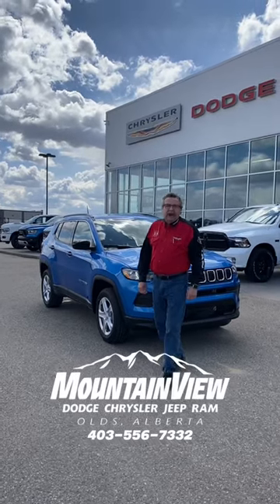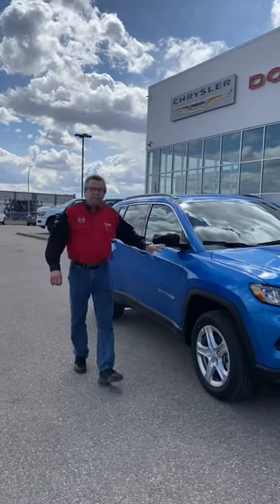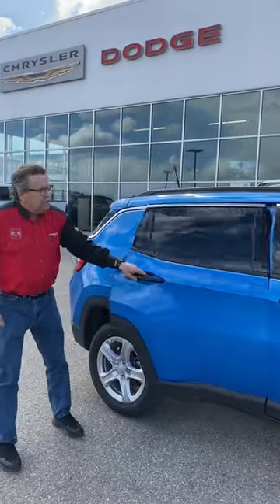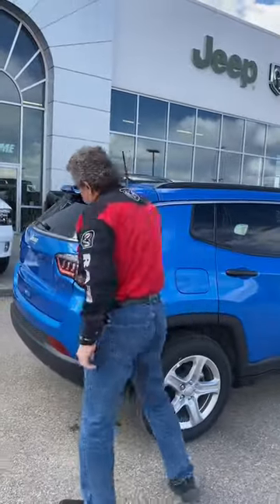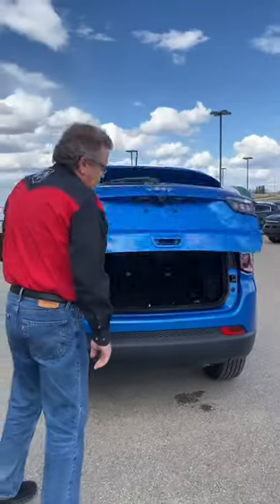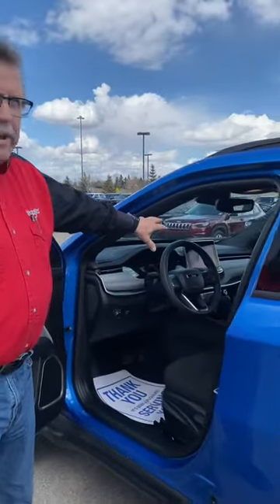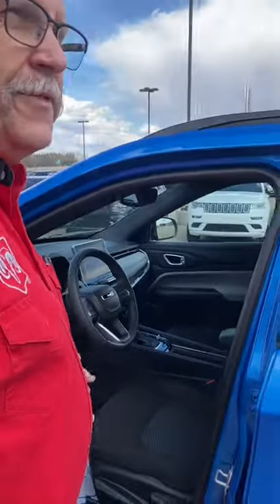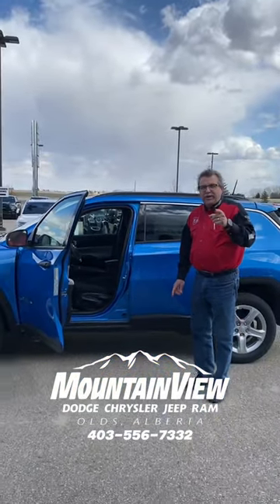AR021 2024 Jeep Compass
*AMVIC LICENSED*

2024 NEW Jeep Compass Sport Laser Blue Pearl Coat!

32580 11 Range Road #43
Olds, AB
T4H 1P6